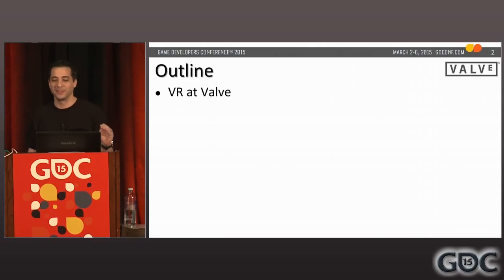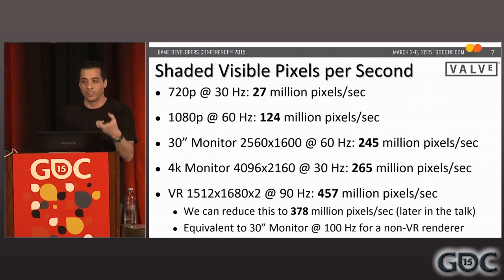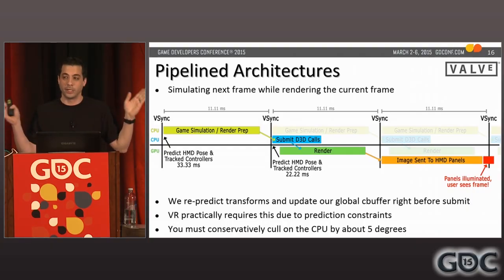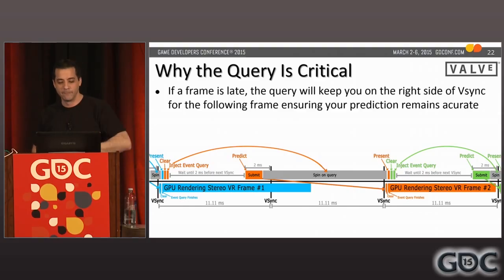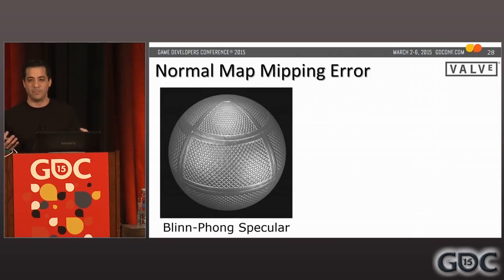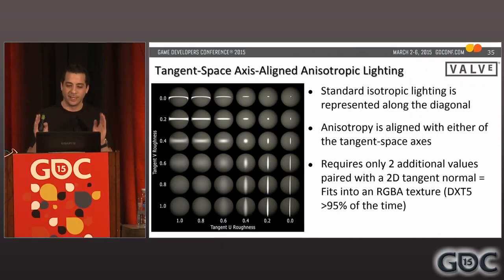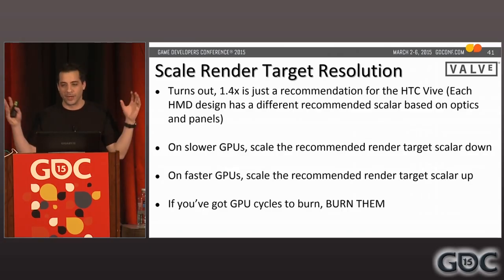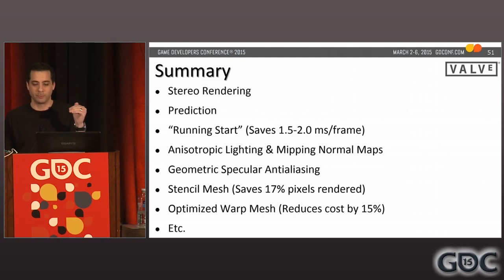Advanced VR Rendering with Valve's Alex Vlachos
"Valve has been creating advanced prototype VR HMD's since mid-2013 that are more advanced than other developers currently have access to, and this head start has granted them a VR-specific rendering knowledge that they'd like to share with developers who are actively working on VR or plan to in the near future. Alex Vlachos begins with the base requirements of VR rendering, and progresses into advanced rendering topics focusing on both performance and visual quality.